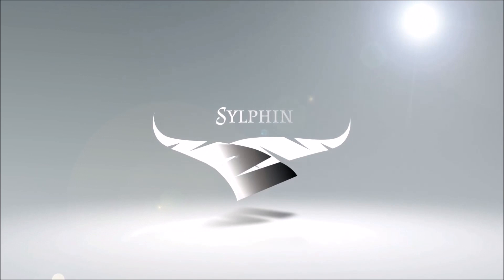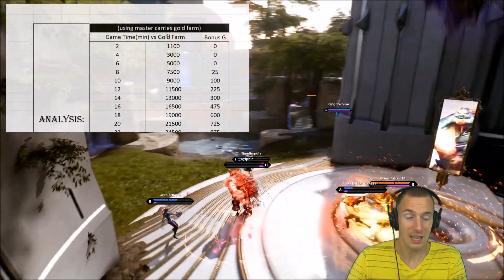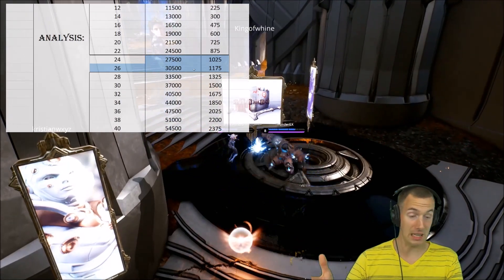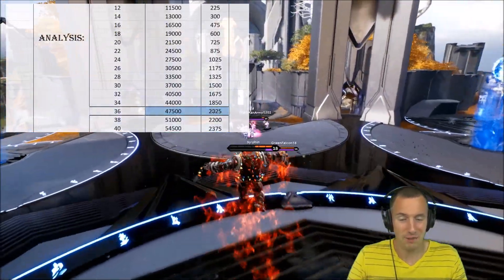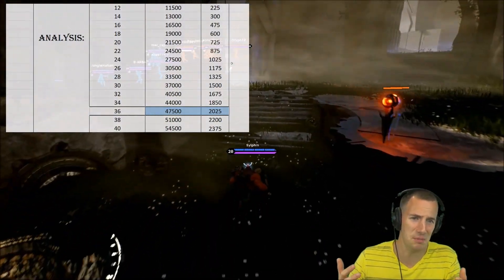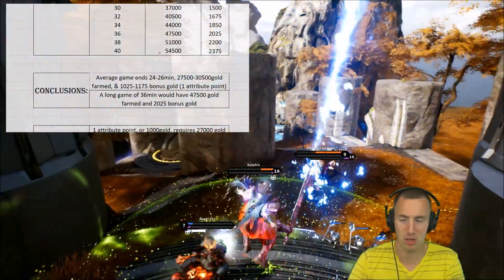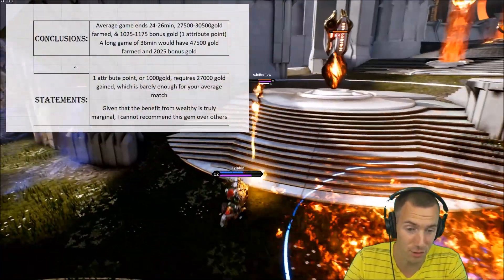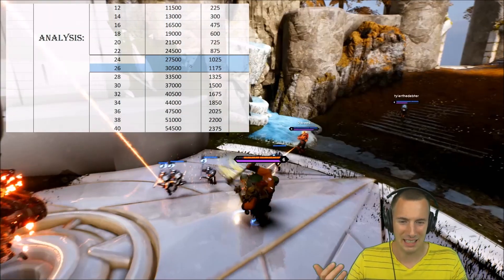The Math Behind Wealthy... +5% Gold!! | v42 Paragon Guide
At 7:00 I am incorrect; the 27000 gold already includes the 7000 gold you need to get the gem.

Help me keep doing what I love by becoming a monthly patron

Amazon Wish List: